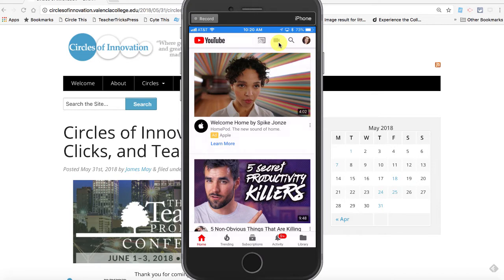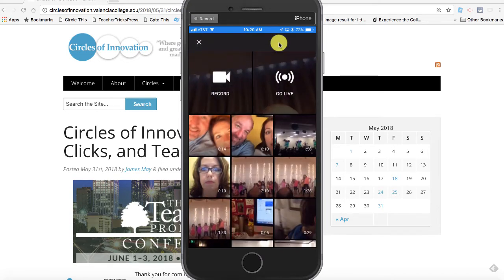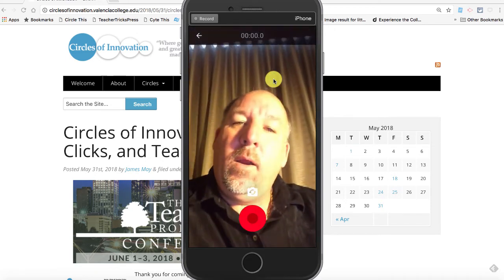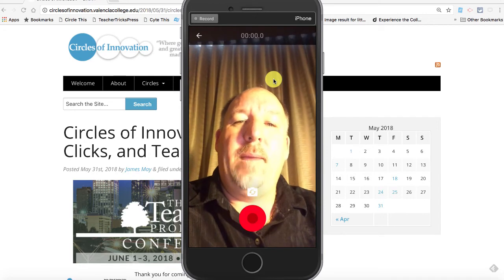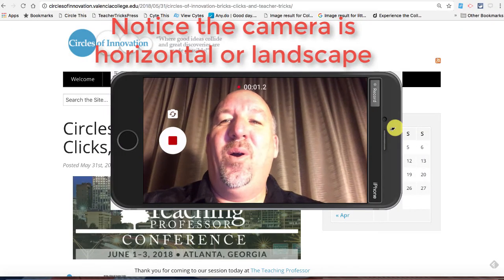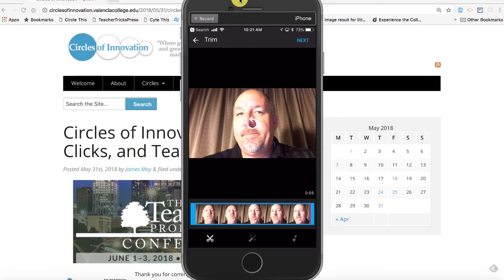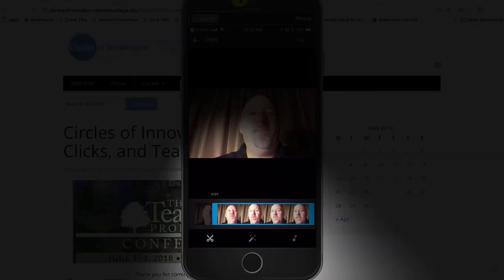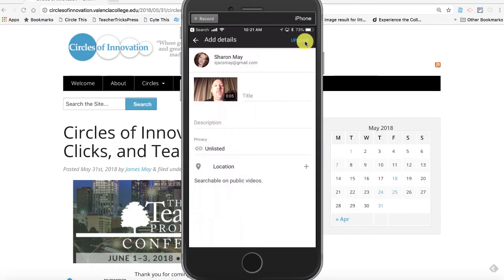How to make YouTube videos with your phone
A quick training video on how to use the YouTube app to make training videos.